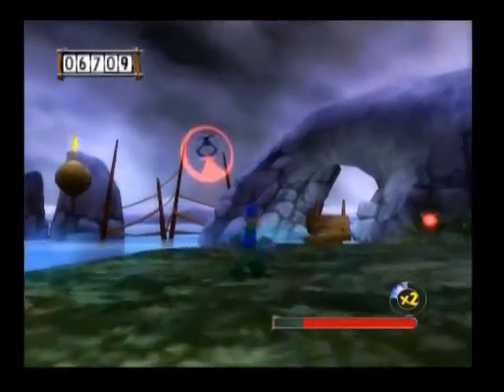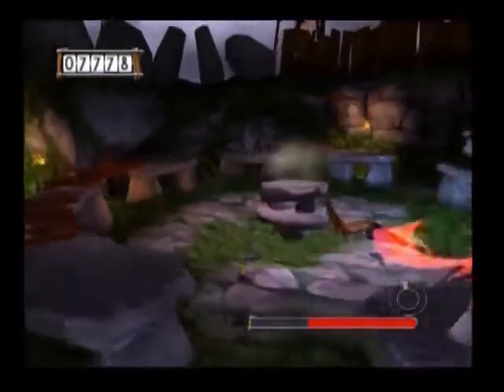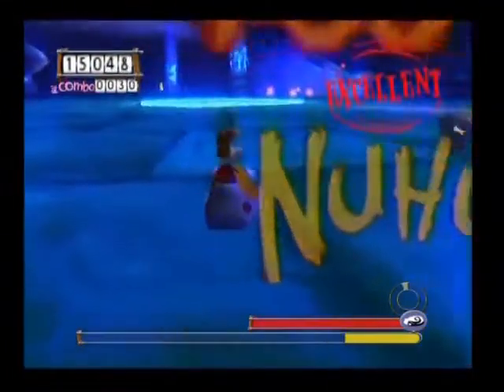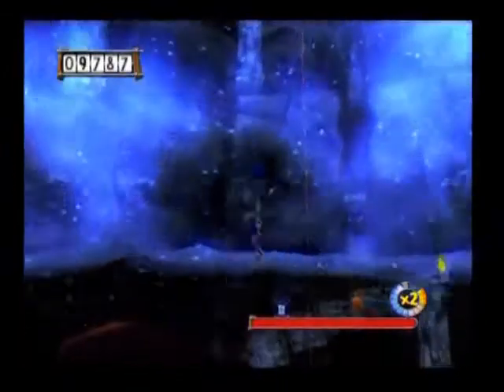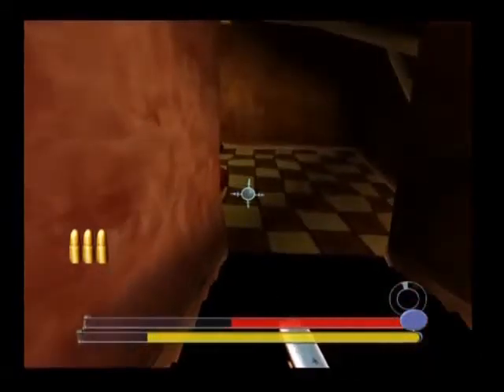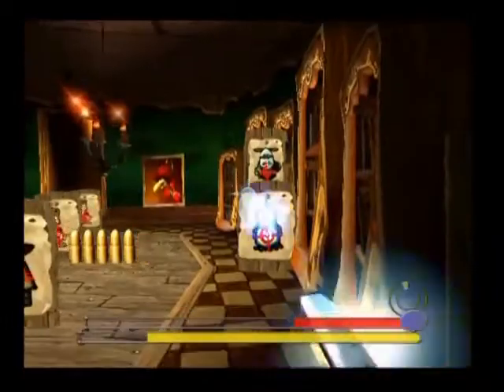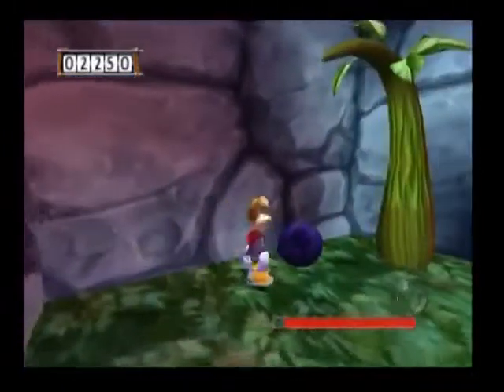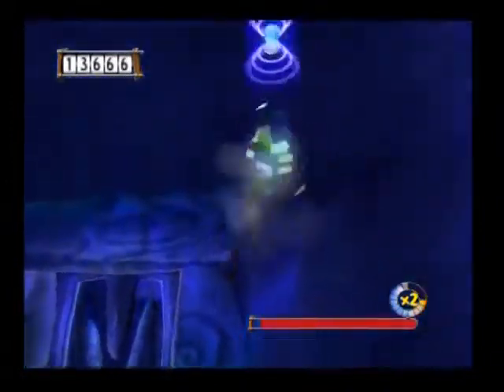Rayman 3: Hoodlum Havoc - PSW Review